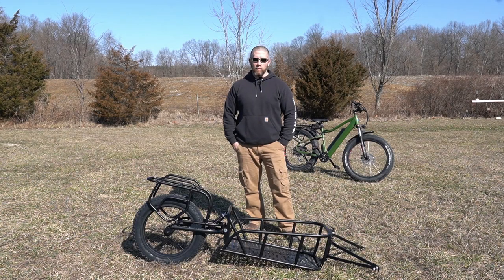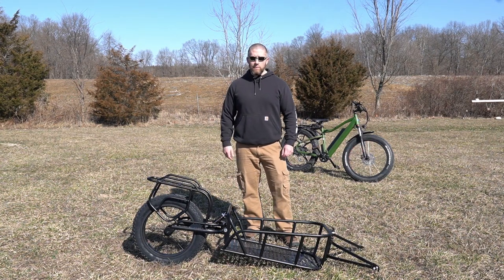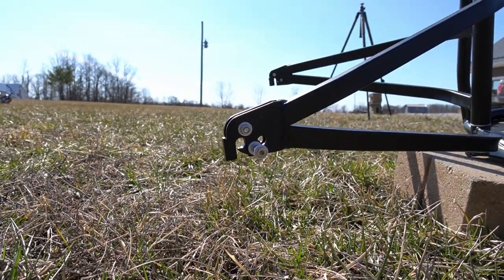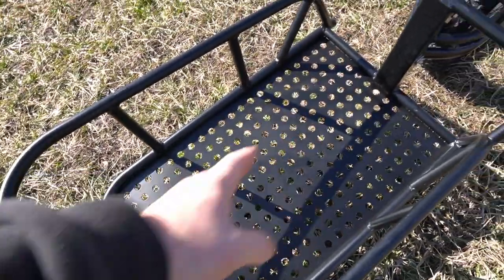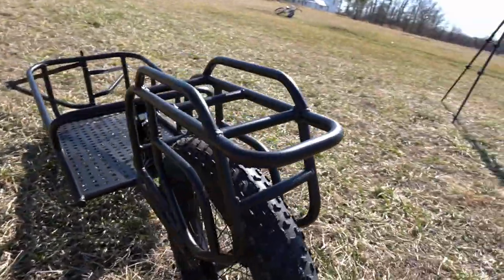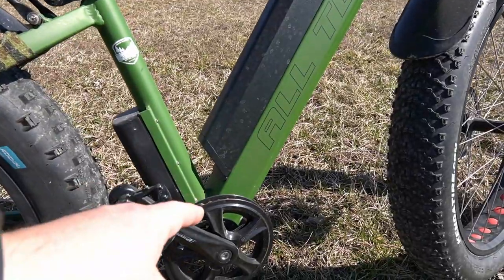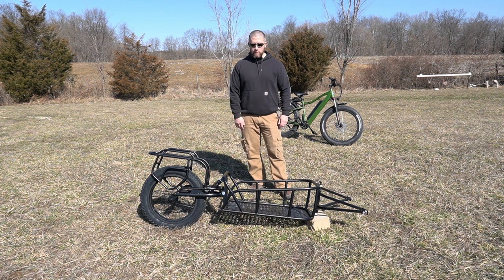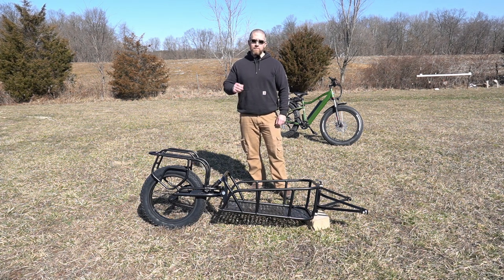Bike Trailer for Hunting - Eunorau Fat Tire Cargo Trailer